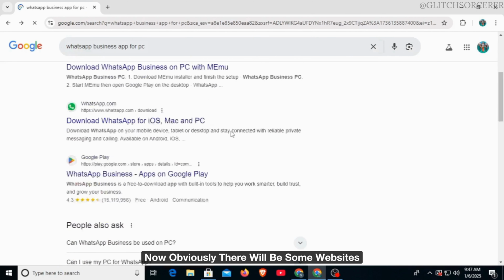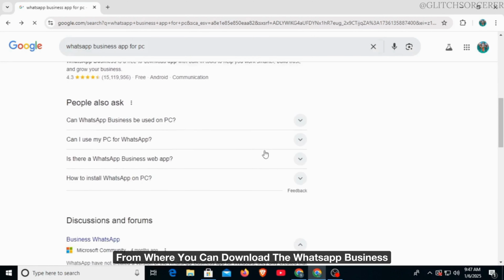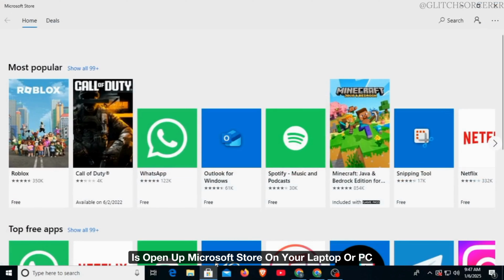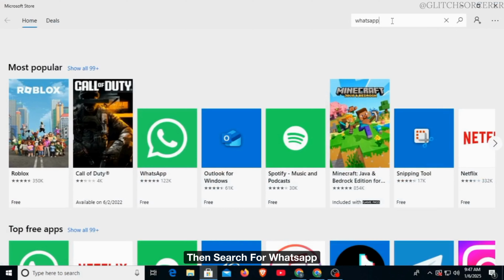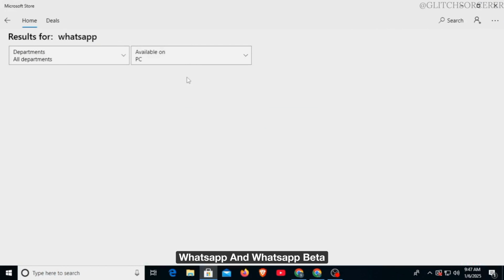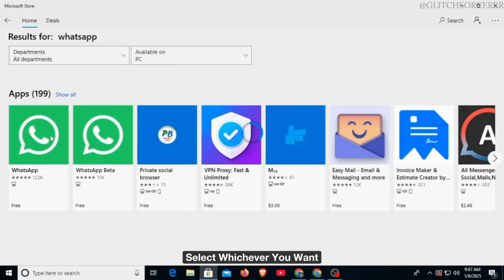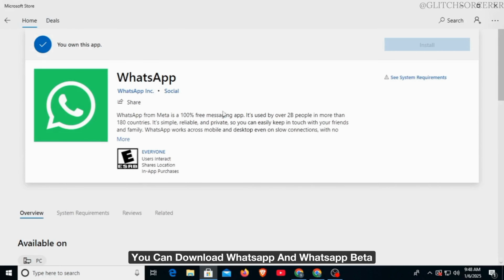How to Download WhatsApp Business on Laptop: Easy Step-by-Step Guide (2026)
Want to manage your business chats directly from your laptop using WhatsApp Business? In this guide, we’ll show you how to download and set up WhatsApp Business on your laptop in 2025. Whether you’re using it for seamless communication or managing multiple chats, this step-by-step tutorial will help you get started quickly and efficiently.

Timestamps:
00:00 – How to Access WhatsApp Business Download Options
00:10 – Step-by-Step Guide to Installing WhatsApp Business on Laptop